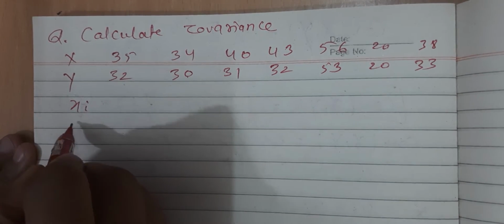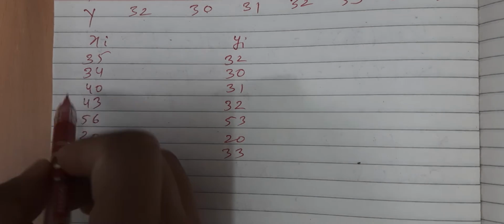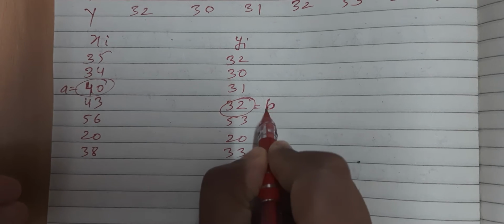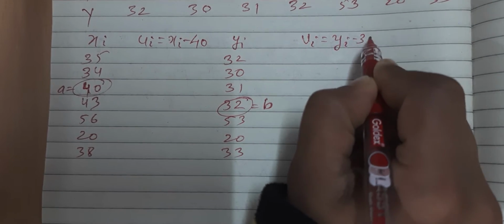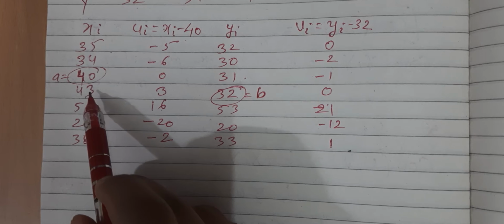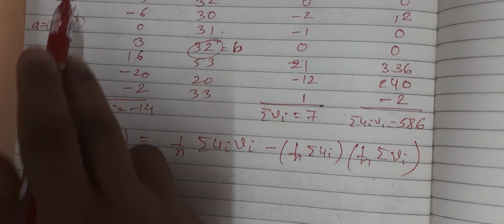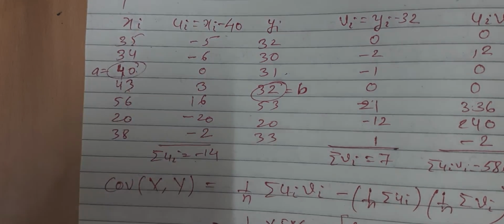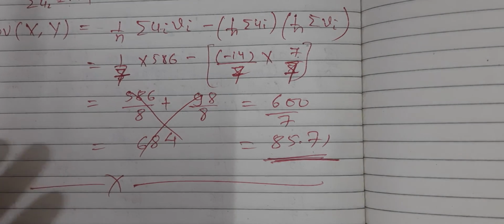25. Calculate Covariance